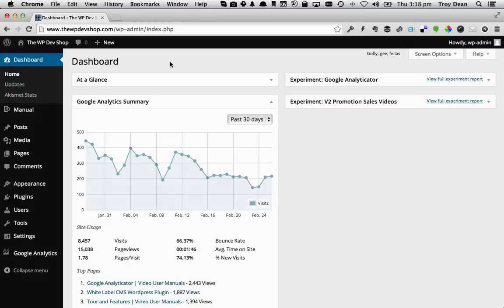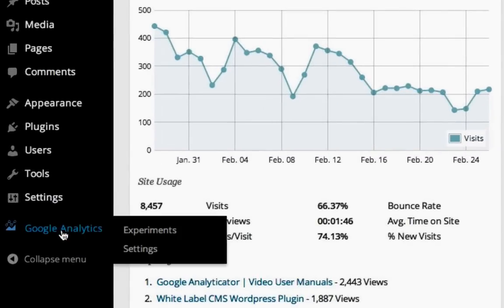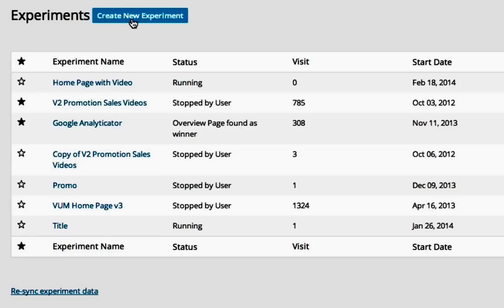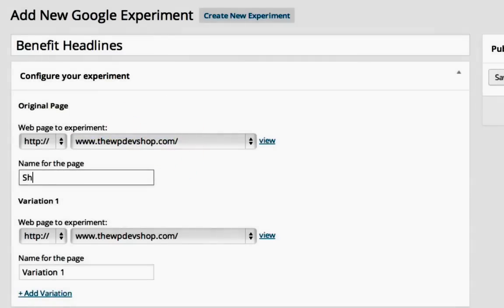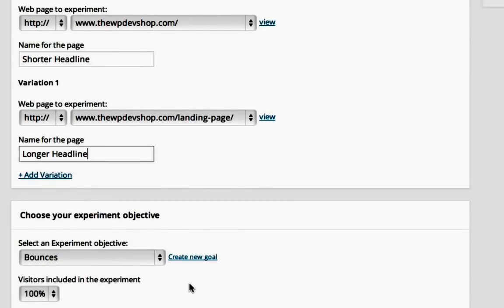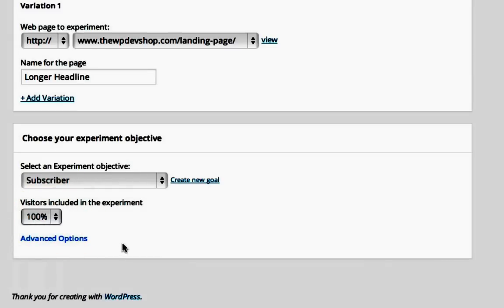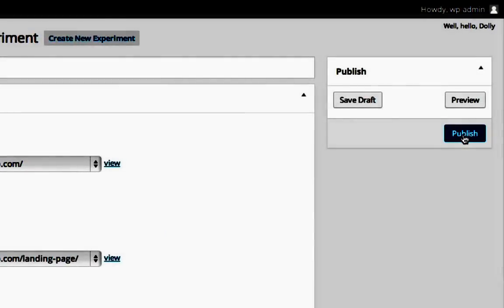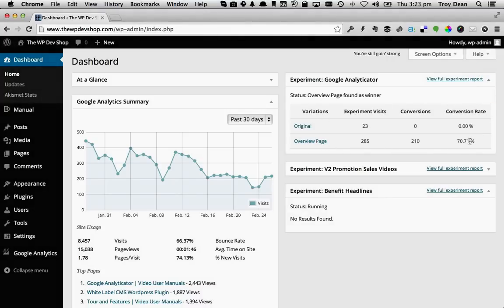Google Analytics Content Experiments in WordPress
In this video I walk you through how to setup a content experiment in Google Analytics directly from your WordPress website using the Google Analyticator Experiments plug-in.

Leave me some comments under the video and make sure you get your copy of the plug-in